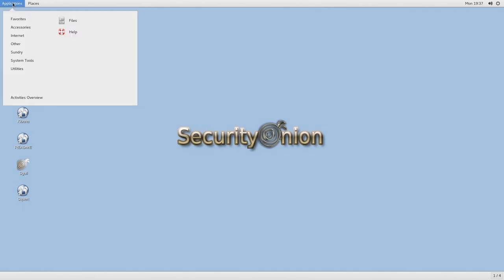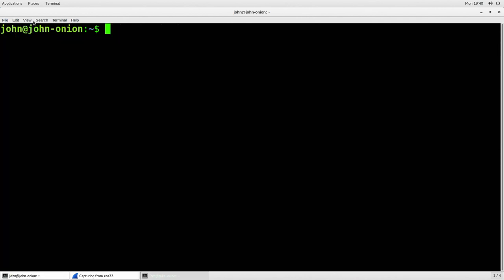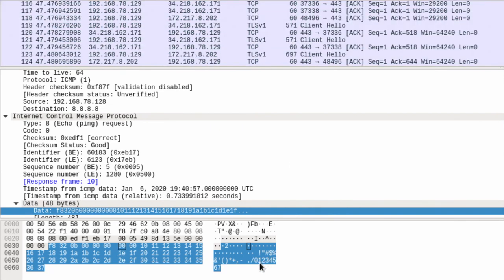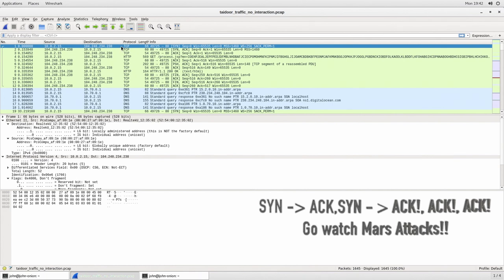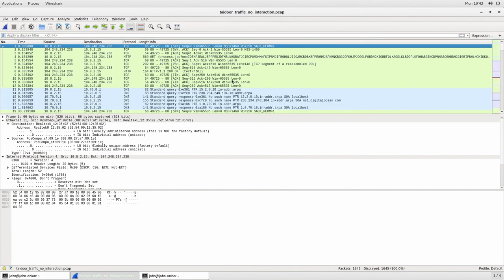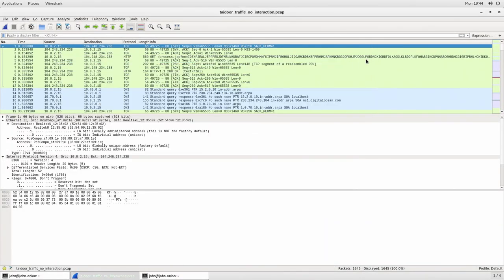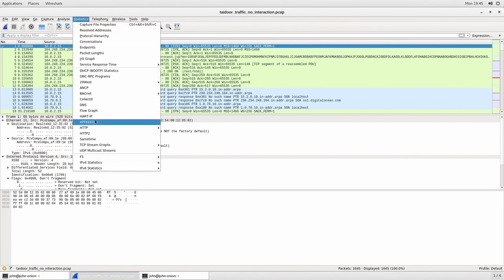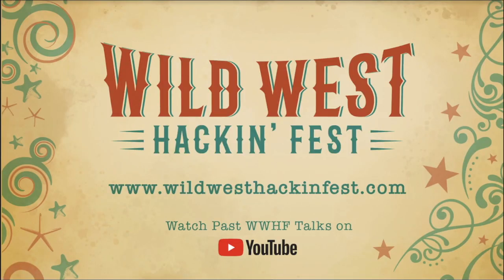Getting started with Wireshark - John Strand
John shows you how and why to get started with using Wireshark.

Wireshark is the world’s foremost and widely-used network protocol analyzer. It lets you see what’s happening on your network at a microscopic level and is the de facto (and often de jure) standard across many commercial and non-profit enterprises, government agencies, and educational institutions.